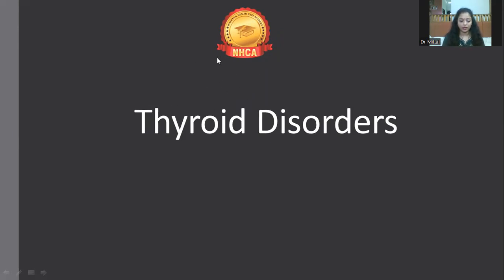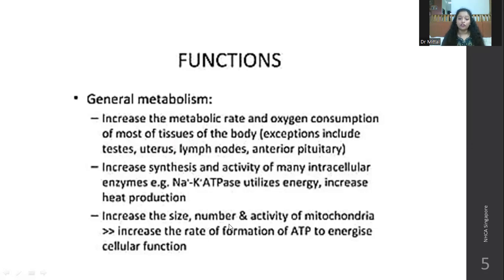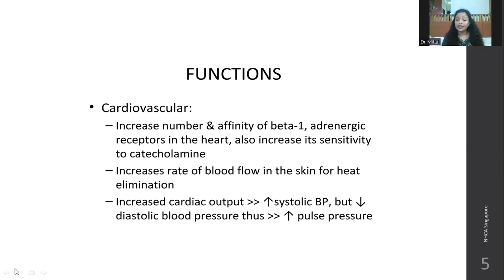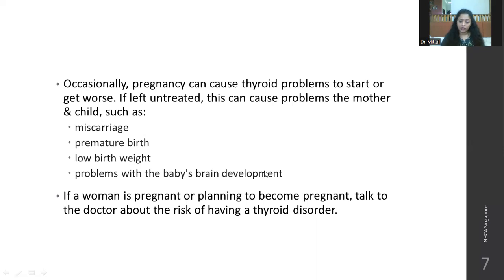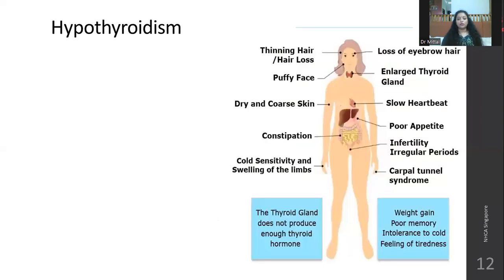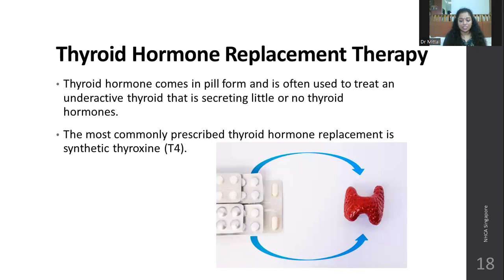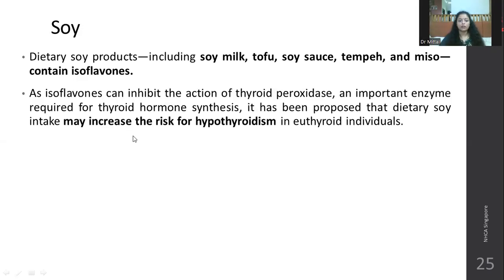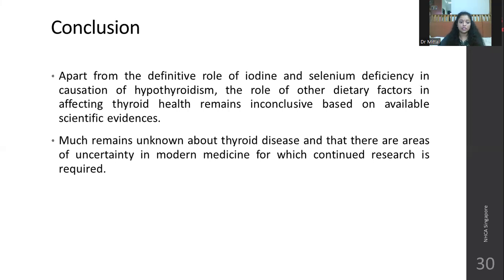Thyroid Disorders | September 2023